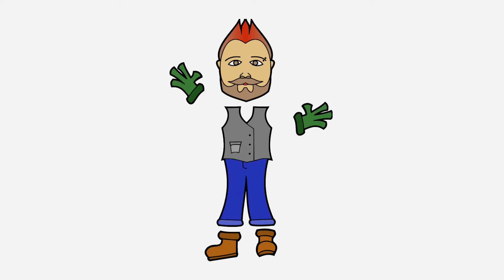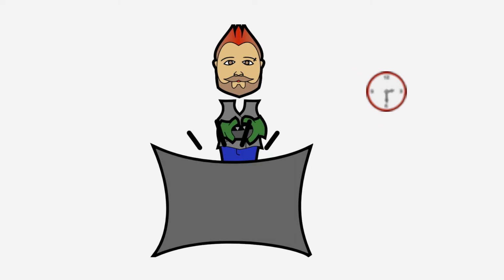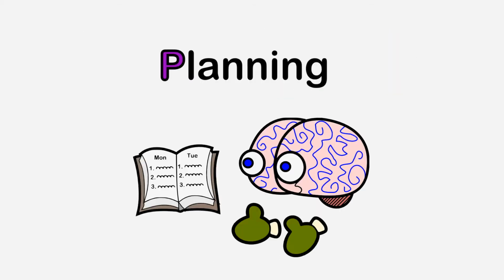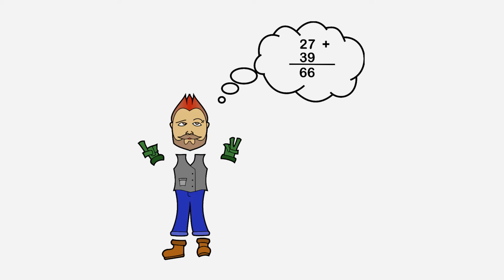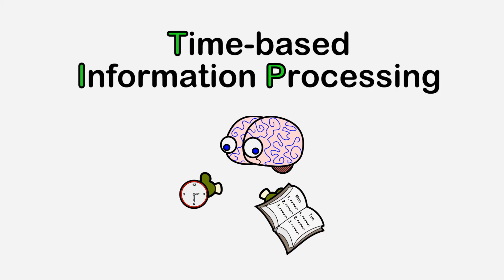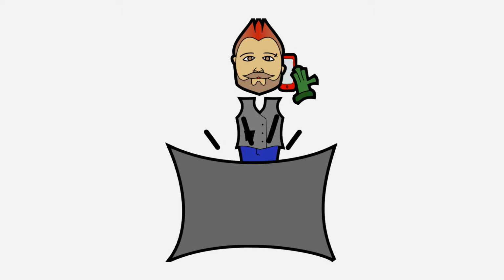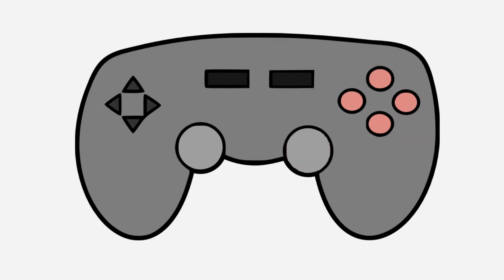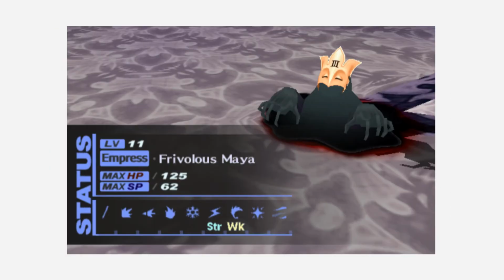What are Executive Functions?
In this video I talk and summarise 9 executive functions:
1. Attentional control
2. Inhibitory control
3. Cognitive inhibition
4. Cognitive flexibility
5. Planning
6. Working memory
7. Prospective memory
8. Time based information processing (planning according to time constraints)
9. Multitasking

Art facilitated by
- Dragoart.com (Darkonator)
- Wikipedia (Persona 3)
- Wikimedia (Persona 3 logo, Frivolous Maya)
- Fantasy magazine
- DevianArt (Personaminato, Degonia)
- Spelnyheterna.se
- Webotaku
- GameInformer

Invited guest: Jesper Nissen